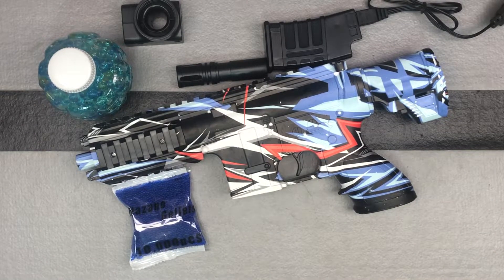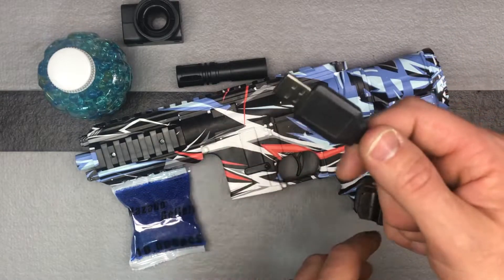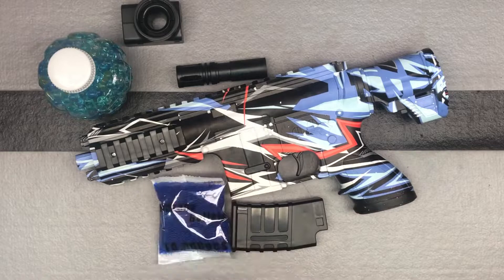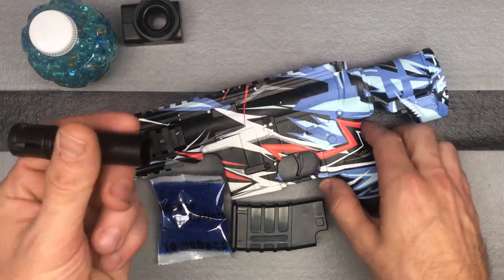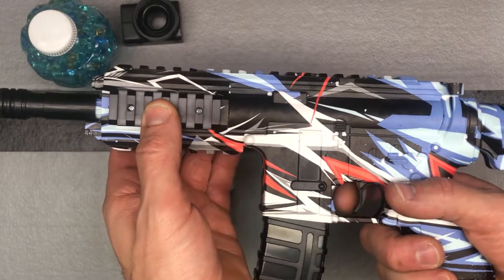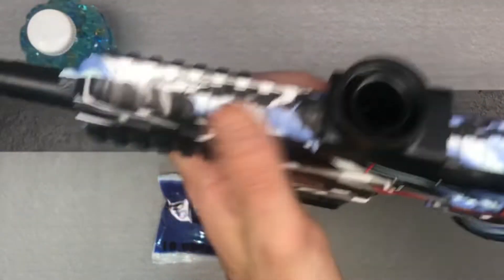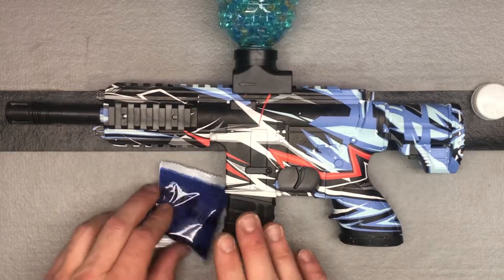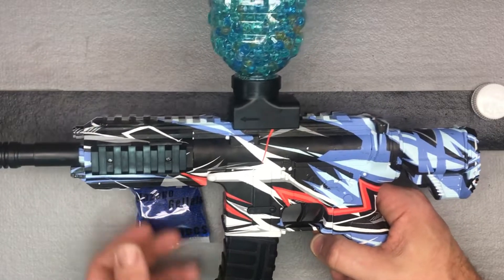Setup - WEWOSE/NAZANO M416 Electric Gel Ball Blaster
WEWOSE/NAZANO M416 Electric Gel Ball Blaster

Electric M416 Gel Ball Water Blaster Toys - Shoots Eco-Friendly Water Bullets Beads for Outdoor Activities-Fighting Shooting Team Game Boys and Girls Ages 12+ (Rhombus Blue)
Brand: weswose

【100% Safety Toy Gun】M416 Gun toy is a launcher toy that launches the fragile balls as a projectile, so when the water bomb is ejected, it will burst immediately after encountering obstacles, forming a pile of small fragments. Once dry, they will completely disappear. They don't stain clothes. it is a safe toy launcher that will not cause harm to people or objects. Water beads are non-toxic and 100% safe for the young.
【Package Included and Assemble 】Includes 2pcs Reuseable Batteries，2pcs Water Beads Hopper,Adujustable Sight, 7-8mm Water Beads*10,000,Charge Line,Connector,Gun Head and safety goggles. Gel ball blasters have been assembled, Charge the battery and install. Fill the hopper with water-soaked water balls. Attach it to the top of the Blaster. Flip the switch to ”on” and you’ll enjoy hours of fun! After the outdoor war is over, you only need to connect the battery to a USB to charge it.
【Best Outdoor Toy Choice】 For young children, shooting games can be a fun, challenging, and positive experience. It involves physical exercise, goal skills, targeting skills, observation, and endurance. This is a great entertainment and competitive program, great entertainment or parent-child activity and group games! Family or friends can play outdoor shooting games and have fun together.
【Safe & Electric Automatic Mode】We have upgraded the gearbox of this Electric Gel Ball Blaster to make it faster and smoother, bringing you a real experience. And we also have a safety switch design and a gift of safety goggles to provide users with adequate protection measures. Recommend for age 12 years and up. They are perfect gifts to your child, grandson, niece, or nephew for birthday, Christmas, New Year, and other holidays. etc!
Reply within 24 hours and give you the best solution.